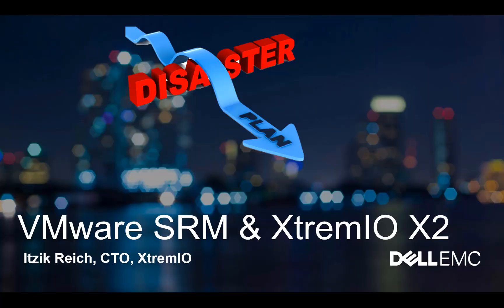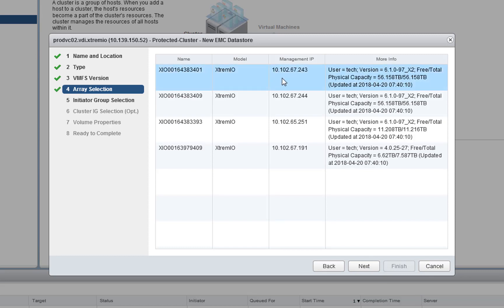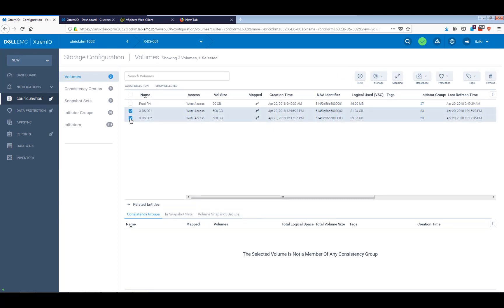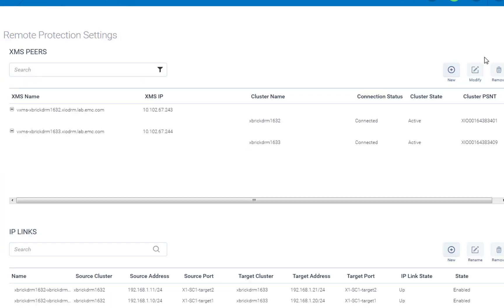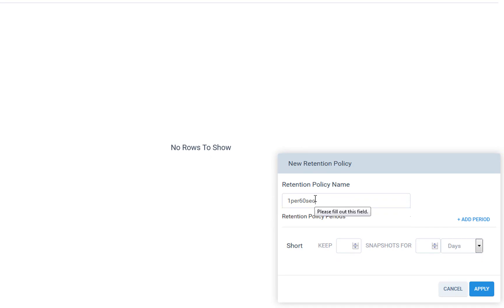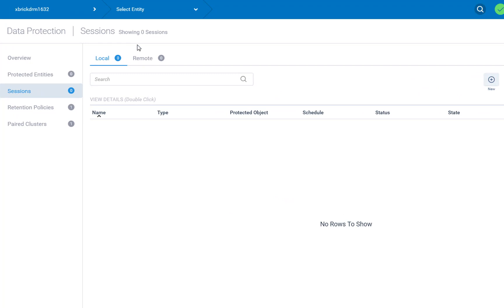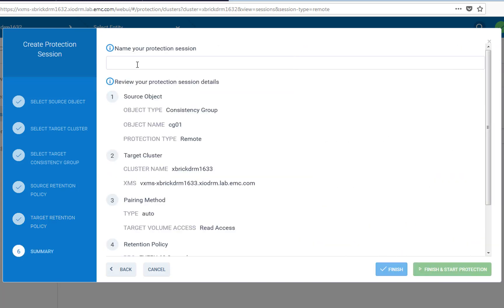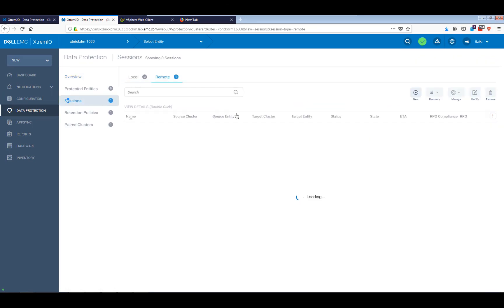XtremIO X2 6.1 and VMware SRM 8.1, Part 1#3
This is part 1#3, showing XtremIO X2 6.1 and VMware SRM 8.1 integration, this part covers native replication and the VMs setup.